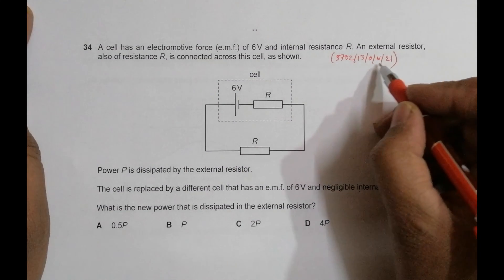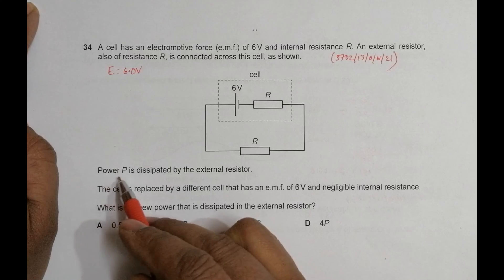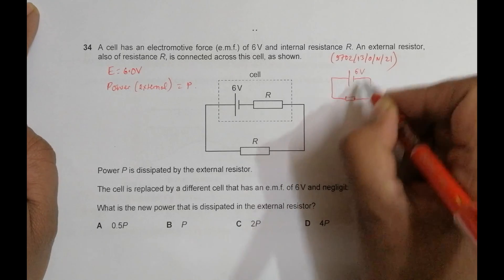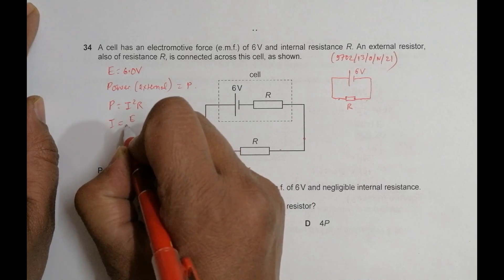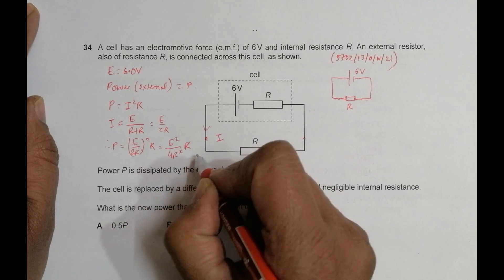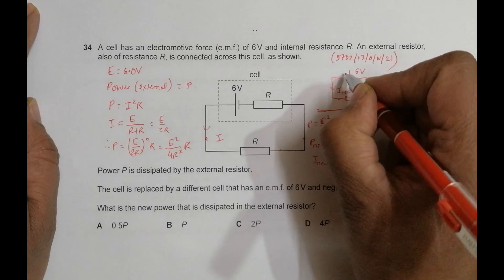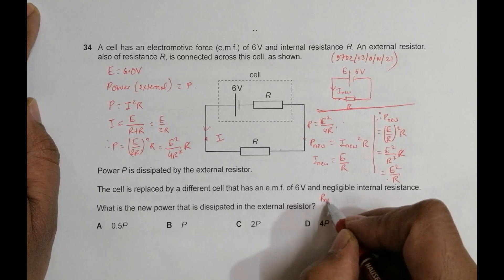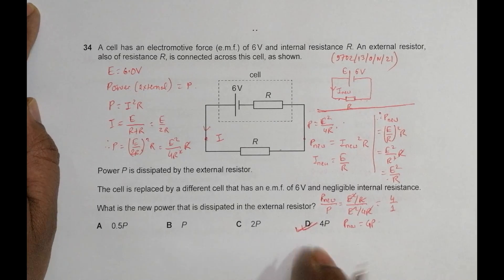2021 CAIE AS & A level October November Physics Paper 13 Q N 34 (9702/13/O/N/21) by Sajit C Shakya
2021 CAIE AS & A level October November Physics Paper 13 Q. No. 34 (9702/13/O/N/21) by Sajit Chandra Shakya from Nepal

A cell has an electromotive force (e.m.f.) of 6 V and internal resistance R. An external resistor, also of resistance R, is connected across this cell, as shown.

Power P is dissipated by the external resistor.

The cell is replaced by a different cell that has an e.m.f. of 6 V and negligible internal resistance.

What is the new power that is dissipated in the external resistor?

A 0.5P B P C 2P D 4P